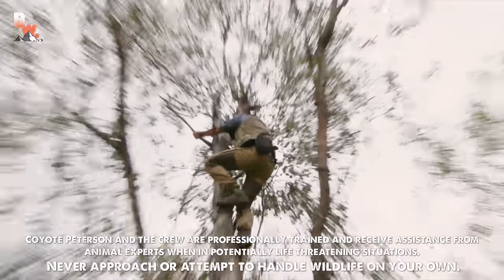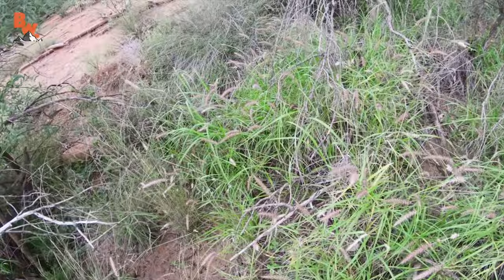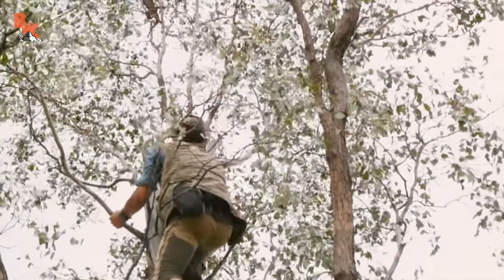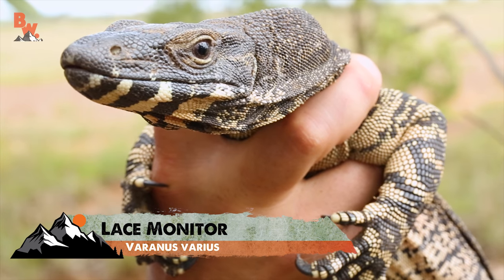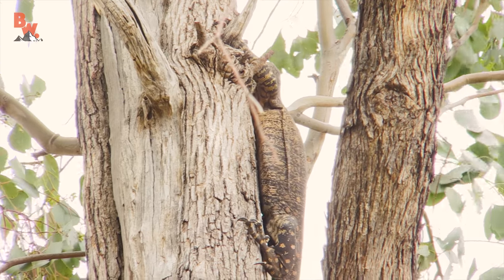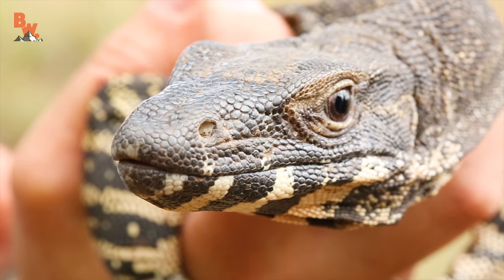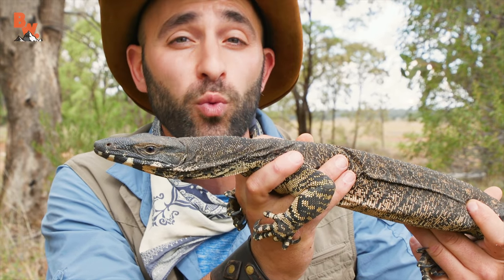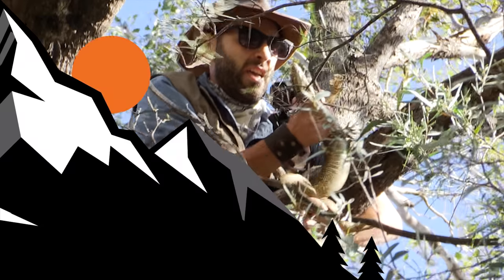Did I just catch a DINOSAUR?!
On this episode of Breaking Trail, Coyote makes ANOTHER crazy lizard catch up in a tree…however this one is WAY too big to put into his pocket!

In fact he catches a lizard so big he literally has to ask himself…"did I just catch a dinosaur?!"

Get ready to see one another huge monitor lizard...Australia's Lace Monitor!

West Coast Tour Tickets are on sale NOW!

April 5 - San Francisco, CA - SOLD OUT

April 6 - Portland, OR - SOLD OUT

April 7 - Seattle, WA - SOLD OUT

HUGE THANKS to Max and Lockie with Australian Wildlife Encounters for hosting the crew on this production. To schedule your own Australian wildlife adventure check out their website!